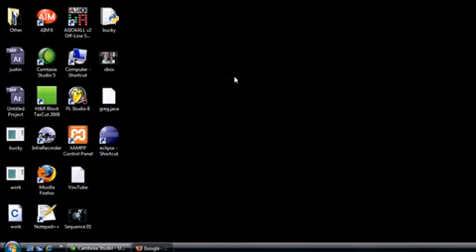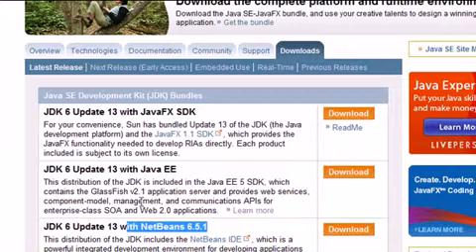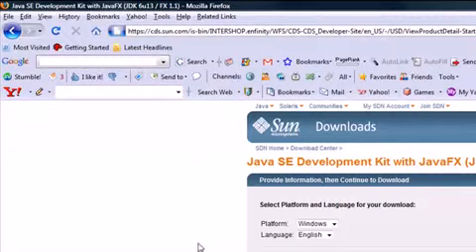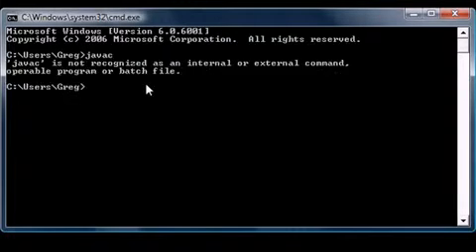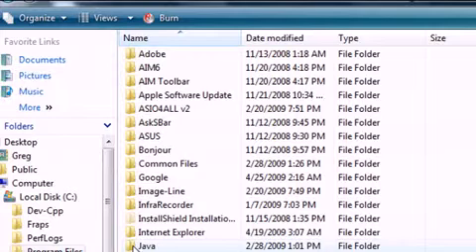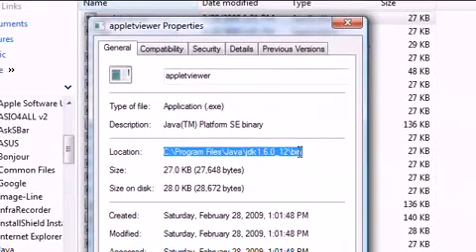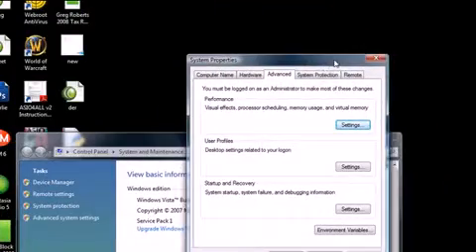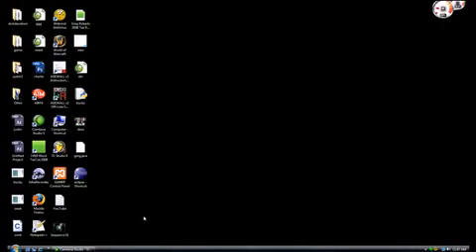01 Java Programming Tutorial 1 Installing the JDK